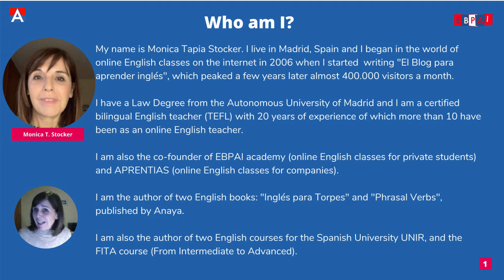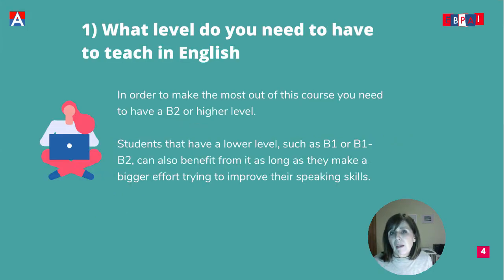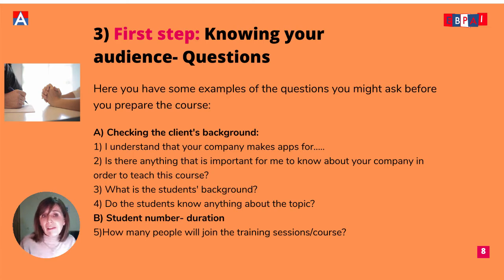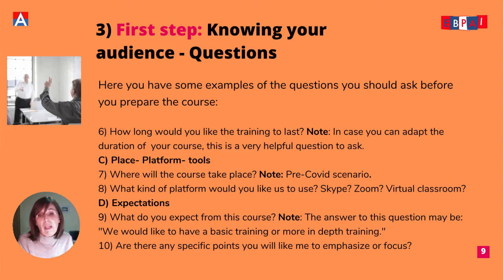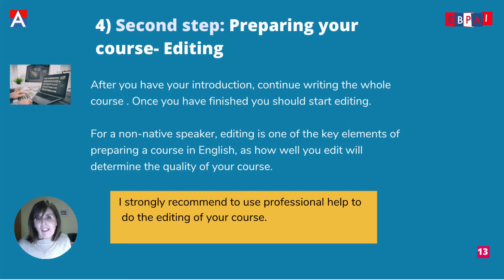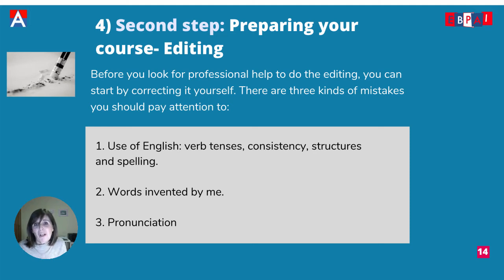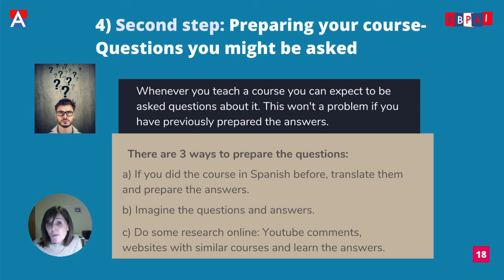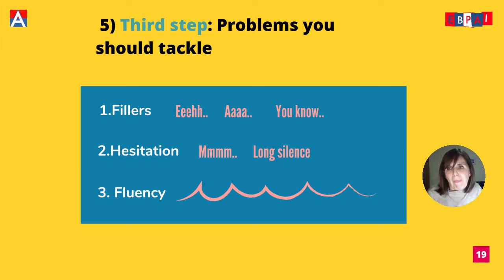How to teach in English in four steps. Course designed for IT professionals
Cómo enseñar en inglés en 4 pasos. Curso especialmente diseñado para informáticos.

La profesora Mónica Stocker te enseña lo básico sobre cómo enseñar en inglés cualquier tema de tu interés. Es una oportunidad para quienes desean expandir su negocio en tiempos de crisis con el Coronavirus COVID 19. Puedes utilizar las plataformas como Skype o Zoom para llegar a otros países con tus cursos.

Dada mi experiencia enseñando inglés a informáticos, este mini-curso muestra ejemplos relacionados con AGILE methodology y DevOps.